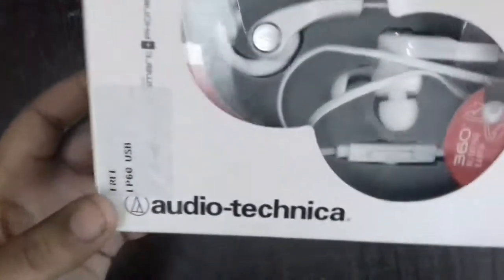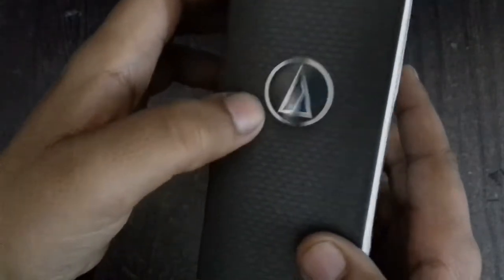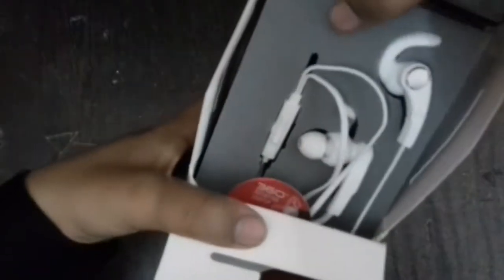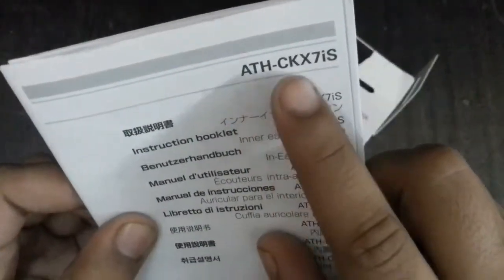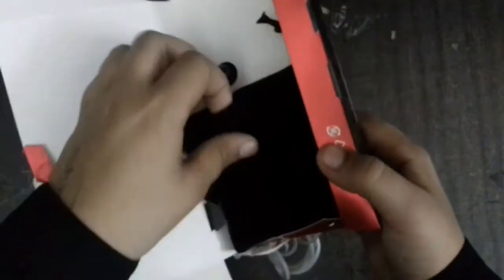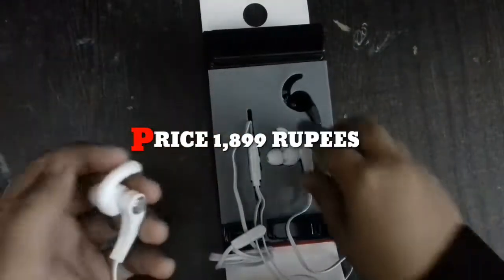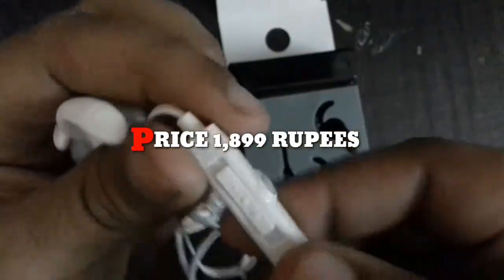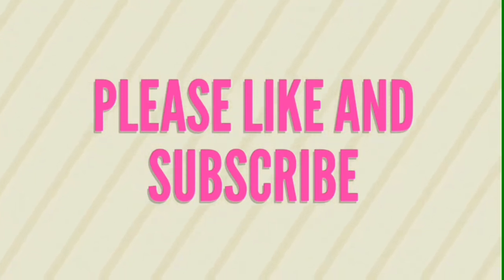Audio Technica earphones athckx7is unboxing by JASVIR PRESENTS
Very good sound quality

Very comfortable